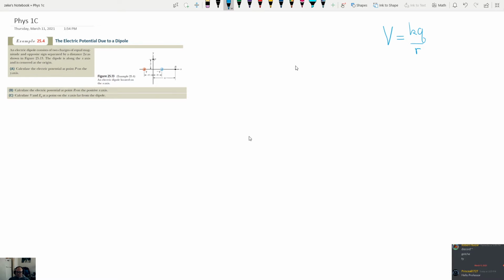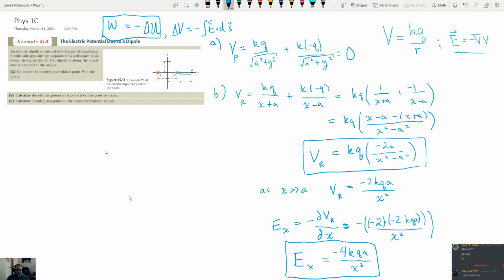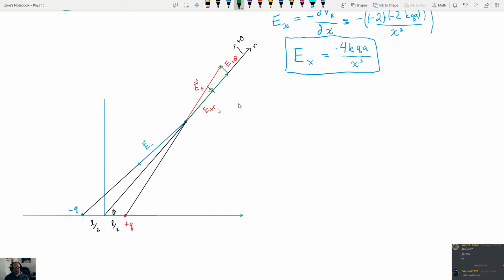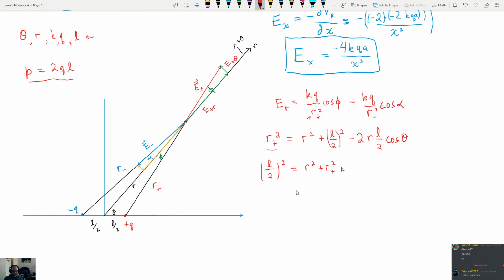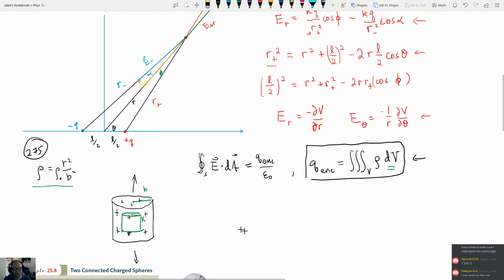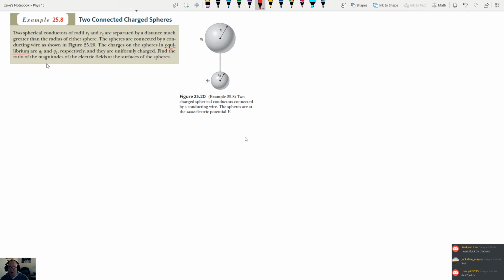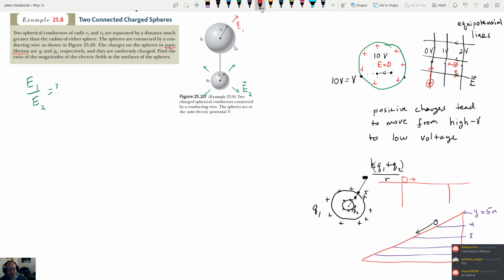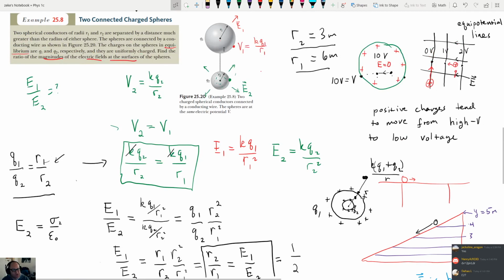Phys 1c - Electric Potential of a dipole